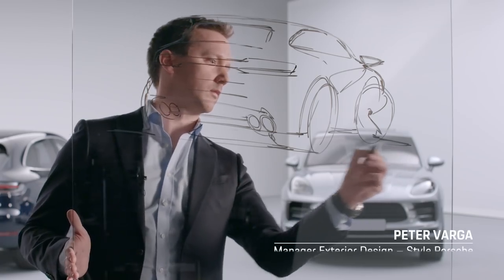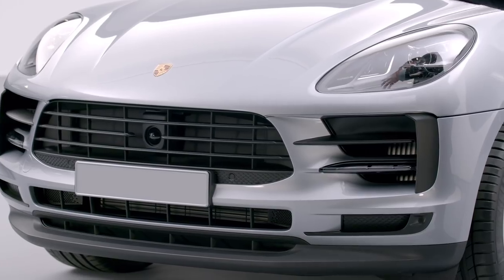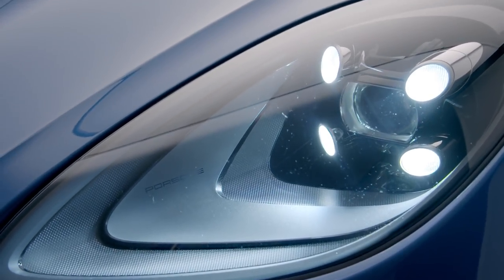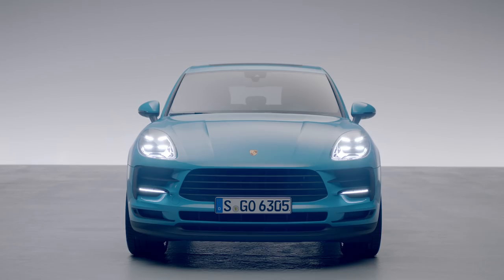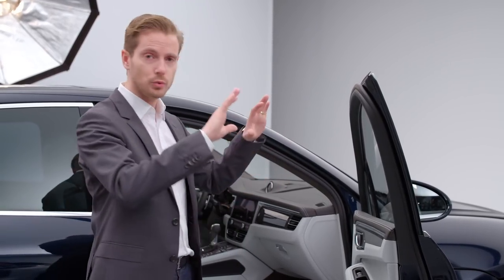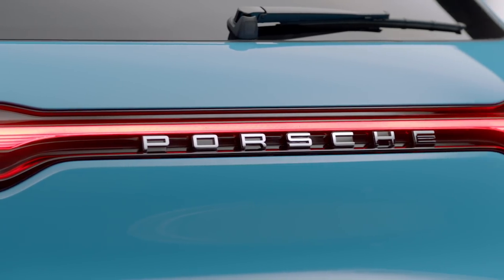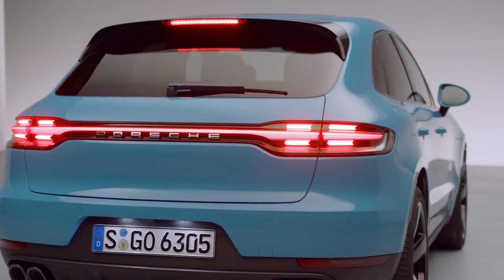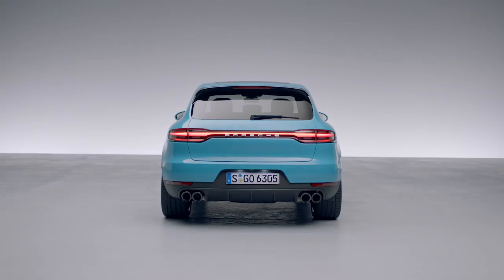2019 Porsche Macan facelift video debut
The new Macan stays true to the Porsche design DNA with a three-dimensional LED tail light strip. LED technology also features in the headlights as standard. The most striking innovations inside the vehicle include the 11-inch touchscreen of the new Porsche Communication Management (PCM), re-designed and re-positioned air vents and the GT sports steering wheel familiar from the 911.